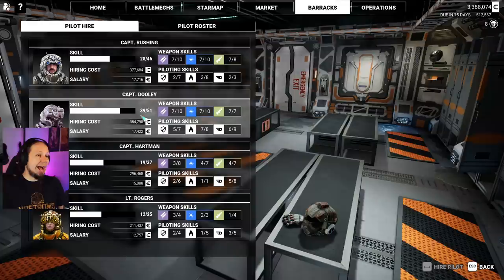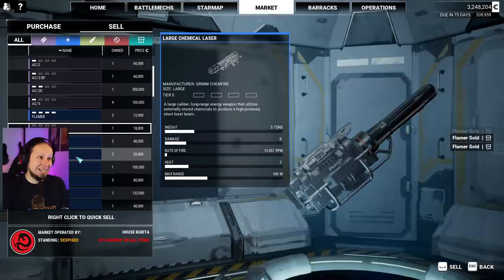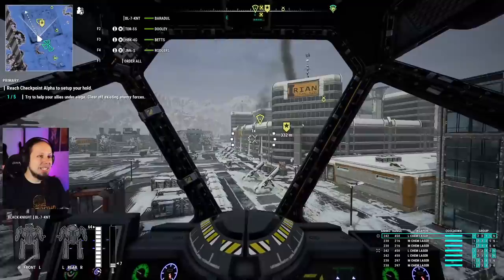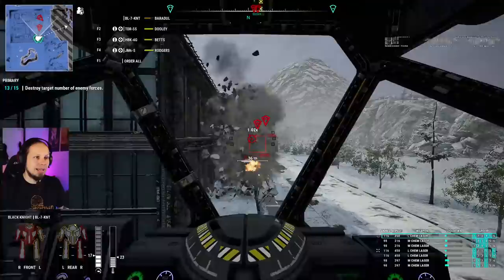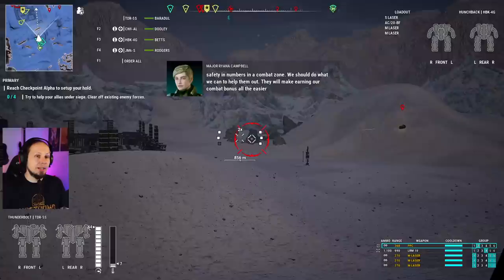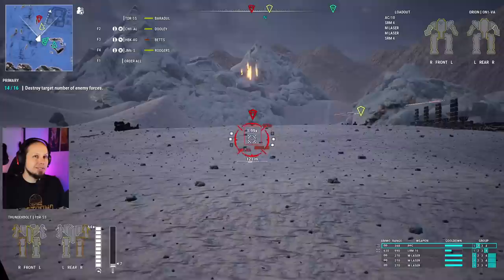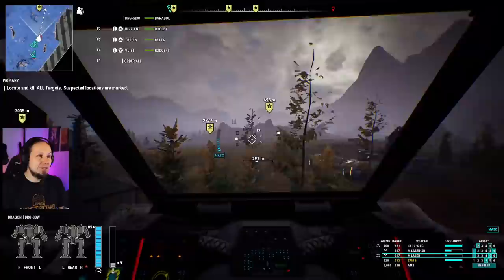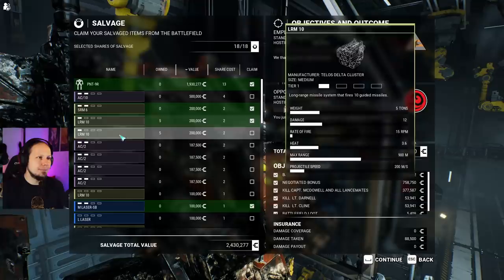The Dragon in Action! - Mechwarrior 5: Mercenaries DLC Heroes of the Inner Sphere Playthrough EP 12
Welcome to Mechwarrior 5: Mercenaries DLC "Heroes of the Inner Sphere" Playthrough. In this video I will show you the gameplay of a full missions as well as the MechLab where you customize your Battlemechs. Mechwarrior 5: Mercenaries is a game about stompy Mech action. You take command of a mercenary company and try to grow your income, salvage Mechs and hire Mechwarriors. The game includes a campaign with a vast storyline.